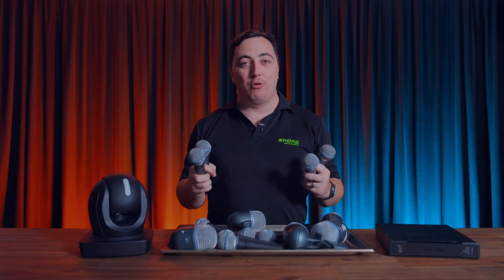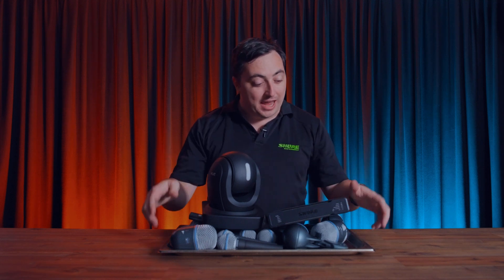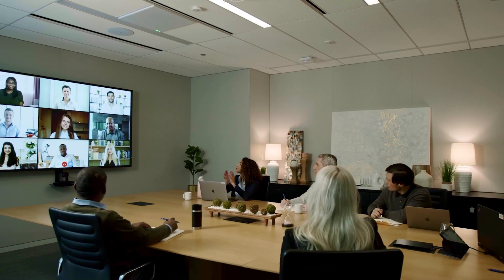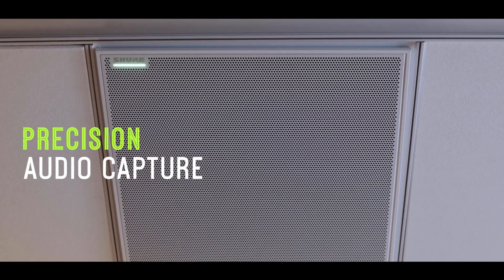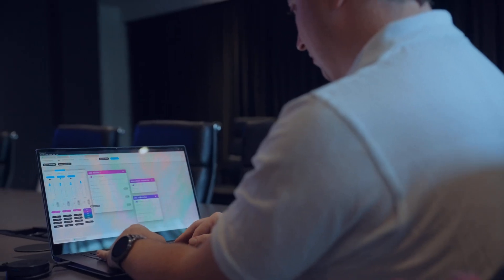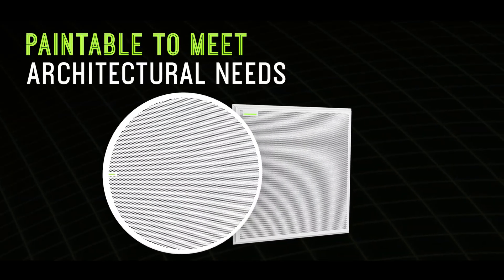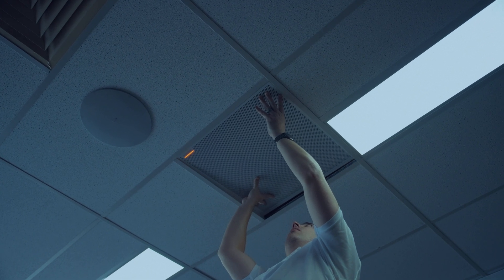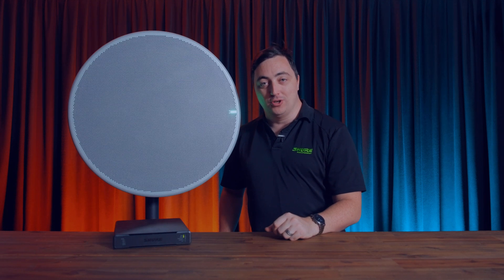The Ceiling Array mic that can do it all!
Which MXA Ceiling Array is right for you?

The Shure MXA 920 sets a new standard for ceiling array microphones. Experience effortless audio perfection with Automatic Coverage™ technology and advanced directional pickup for the most natural speech. With next-generation array architecture for enhanced directional pickup and more natural speech, the MXA920 ceiling array microphone is easy to use and quick to deploy for AV conferencing, camera tracking, voice lift, or sound reinforcement.

To find out more about which MXA Ceiling Array Microphone best suits your space